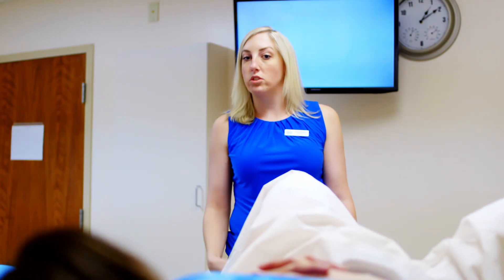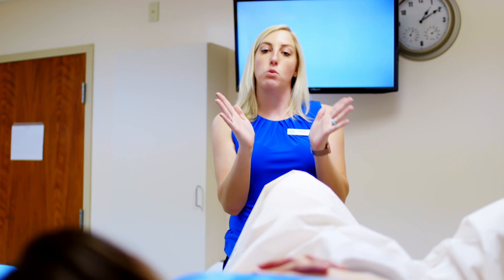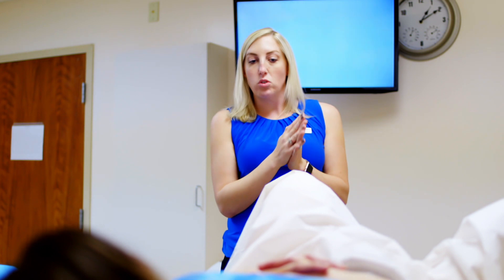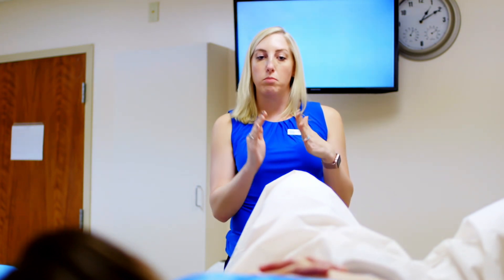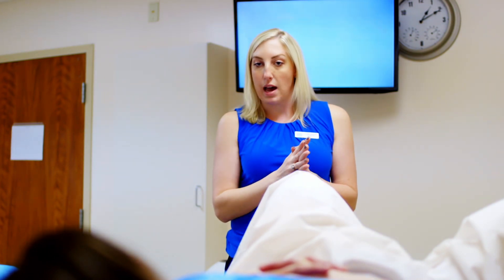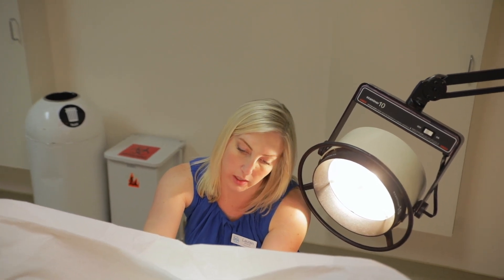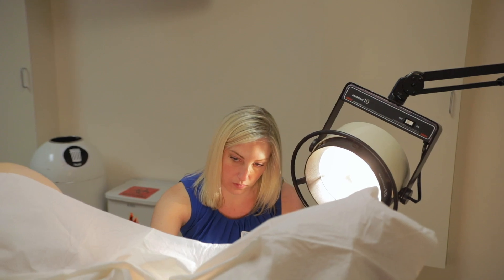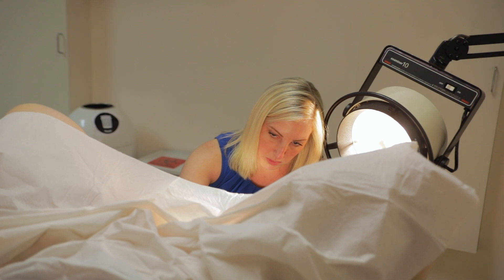What is an Office Hysteroscopy? | Fertility Testing Explained at DIRM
DIRM's nurse practitioner, Lauren Rainey, walks you through an office hysteroscopy and explains why this is procedure is utilized when diagnosing the fertility of someone with a uterus.

An office hysteroscopy is a procedure which is performed to examine the inside of the uterine cavity. This can provide information about a patient's infertility, recurrent miscarriages, or abnormal uterine bleeding. A hysteroscopy allows the physician to diagnosis problems of the uterus such as: abnormal bleeding, polyps, and endometritis.

ABOUT DIRM
The Delaware Institute for Reproductive Medicine (DIRM), is a leading Infertility and IVF Center specializing in State-of-the-ART treatments for all aspects of infertility, as well as other reproductive health issues. In 2022, DIRM, one of the most experienced fertility treatment providers in Delaware and the Mid-Atlantic region, joined with Boston IVF, one of the world's more experienced fertility providers. This unique partnership immediately advanced DIRM's mission to deliver world-class fertility treatments and care locally through innovative treatments like in vitro fertilization (IVF), preimplantation genetic testing, male infertility, LGBTQIA+ family building, egg freezing, and more.

~ Where Dreams, Through Science, Become Reality ~